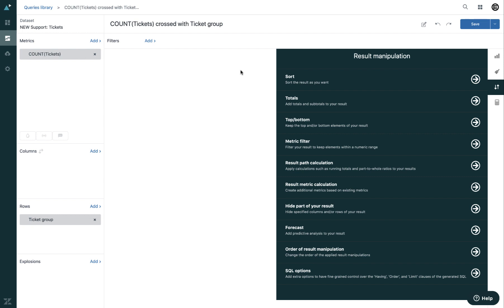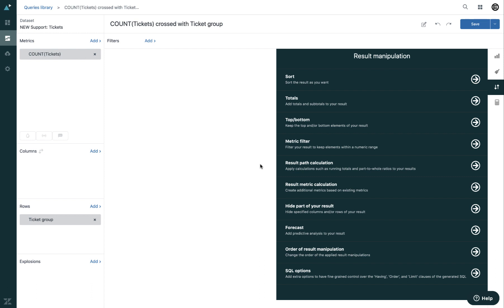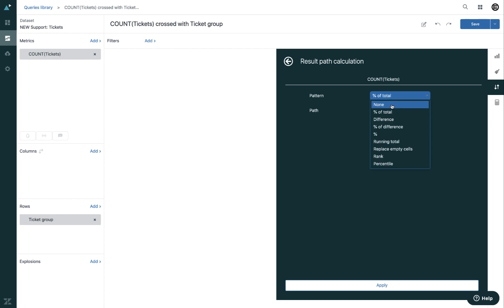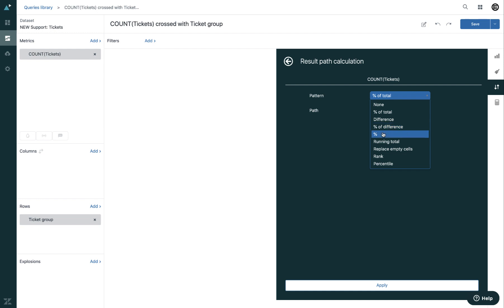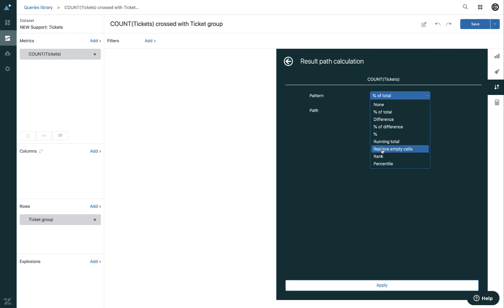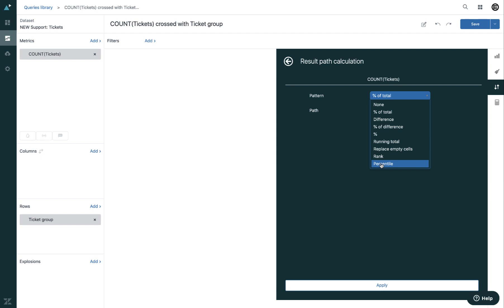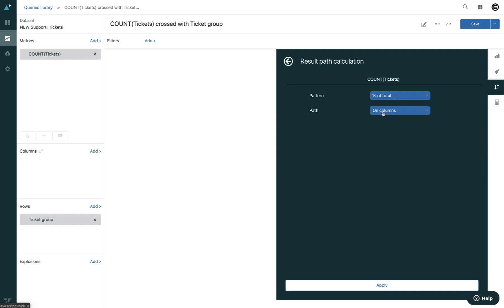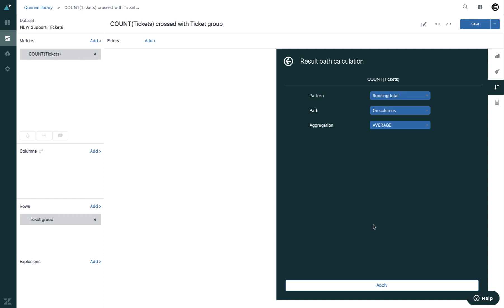Result manipulation: Result path calculations in Zendesk Explore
Dive into the result path calculations in Zendesk Explore and master their specifics to enhance your data analysis.

Timestamps:
0:00 - Intro
0:19 - Create a new result path calculation
0:29 - Pattern types
1:31 - Path types
1:38 - Aggregation types

Where can I ask questions?
Head to the Zendesk Community, our online discussion space where you can ask questions, post product feedback, share tips, and talk with other users worldwide, 24/7.